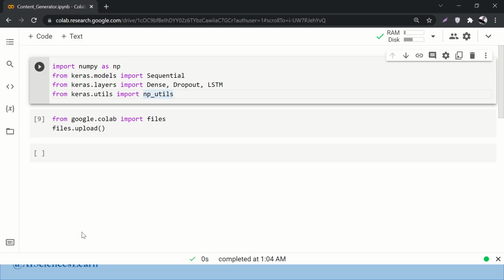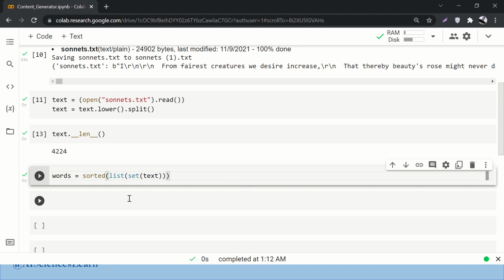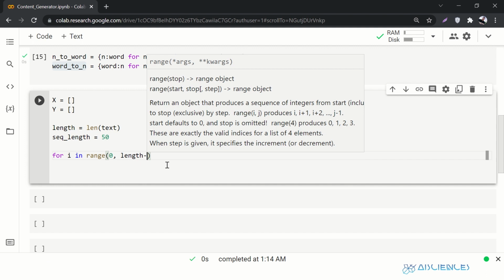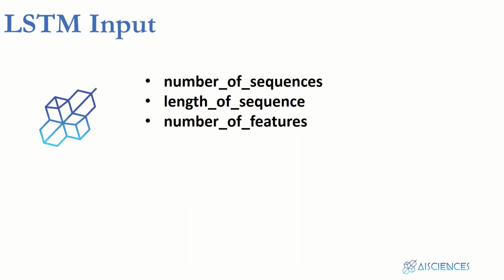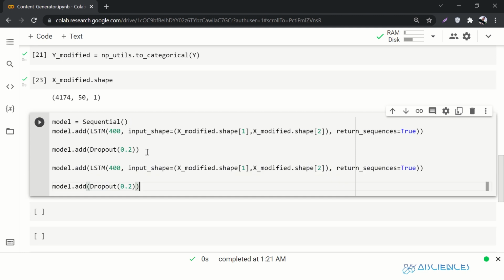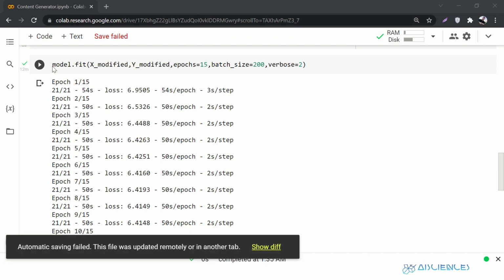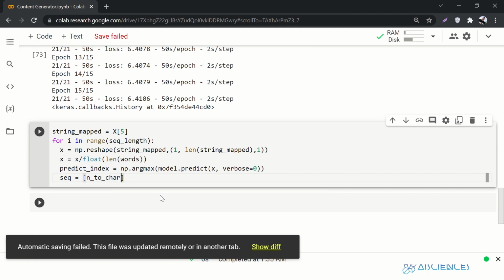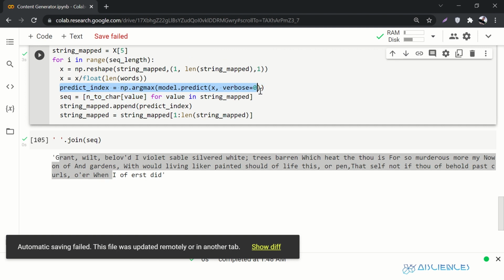How to write Essay/Poetry using Python | Deep Learning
In this video, we are going to create a Poet/Writer by using python.